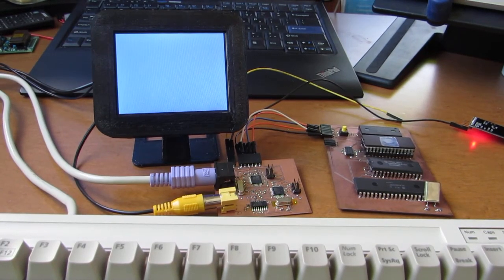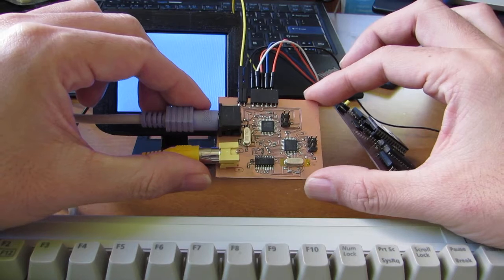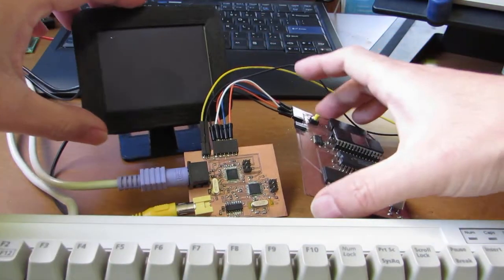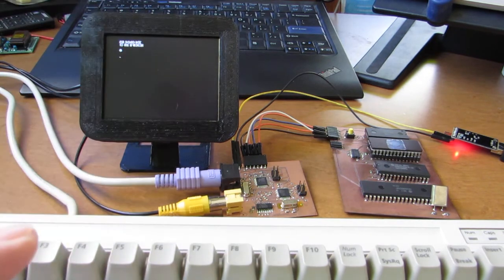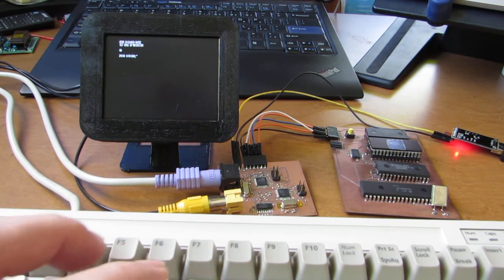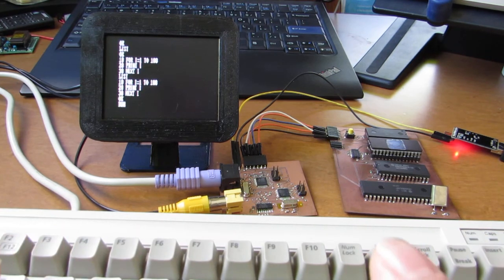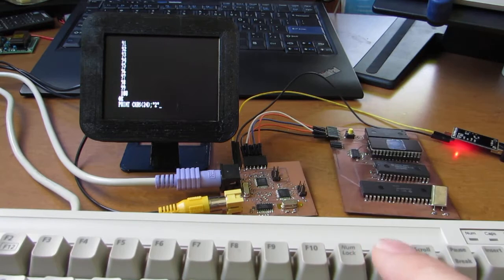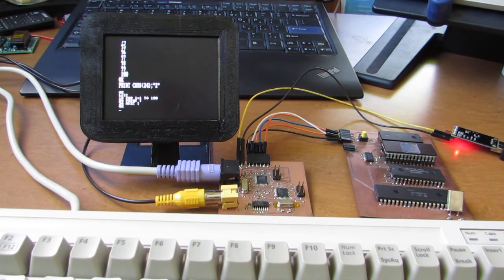Intelligent video console for retro computer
My designed PCB is SMT components with ICSP terminal, useful for Atmel ICE firmware writing. This console is very intelligent and has a lot of functions.